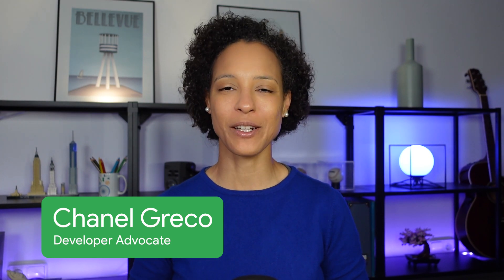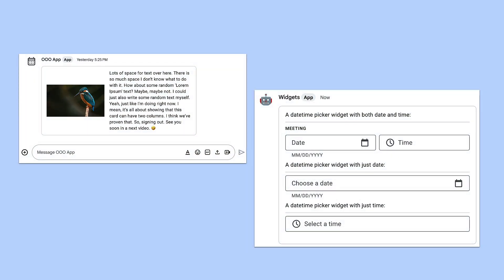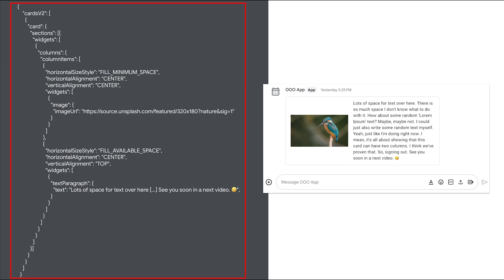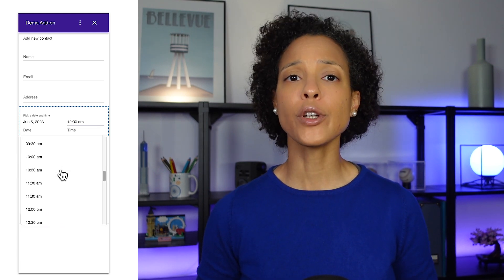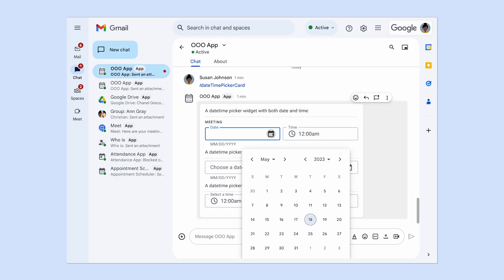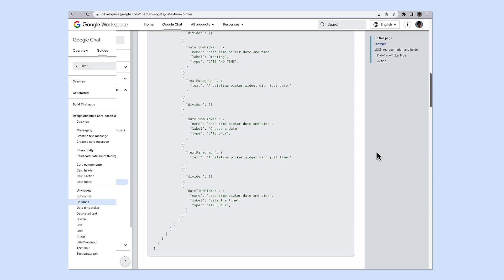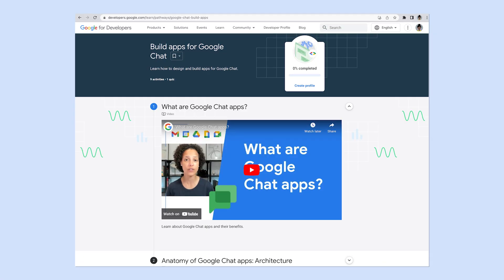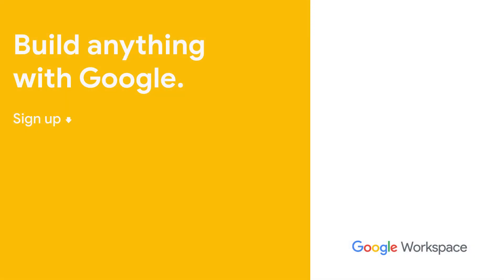Columns & Date time picker for Google Chat apps - New Features!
We recently launched the column and the date time picker widgets for Google Chat apps.
In this video you will see how to get started with using these two new widgets.

0:00 Intro
0:12 What is the column widget?
0:36 What is the date time picker widget?
1:01  How to get started?